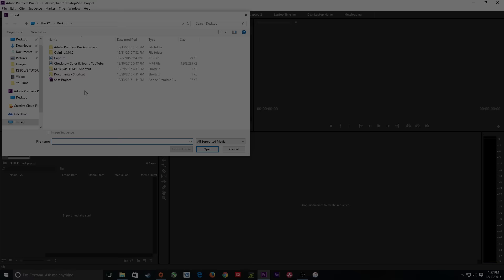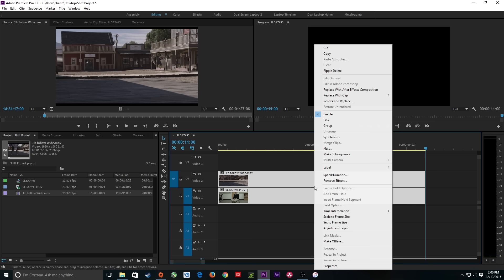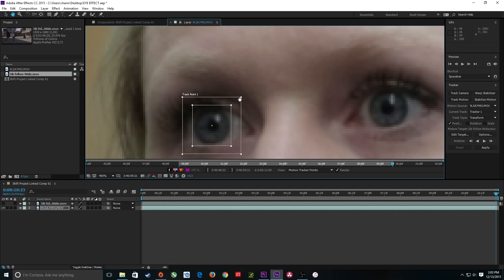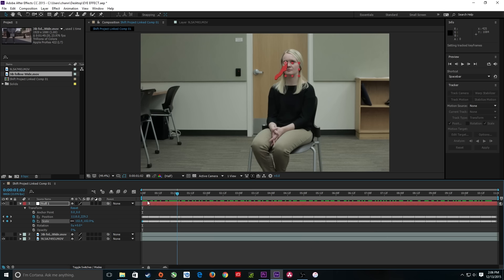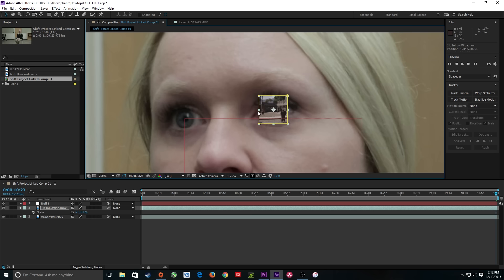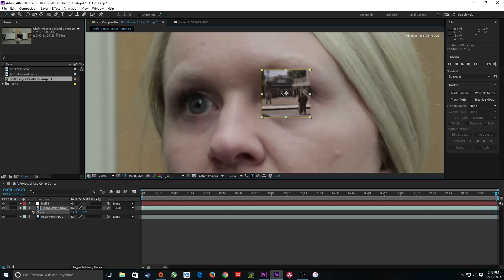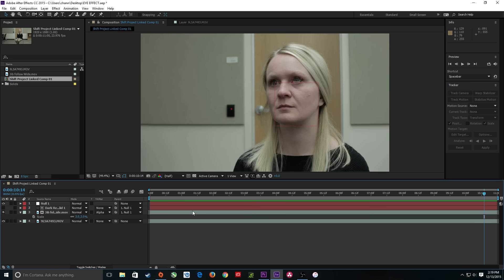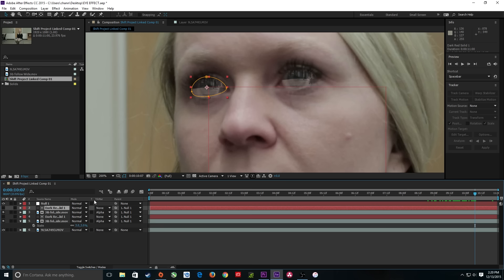Answer to Question for After Effects: How to motion track a reflection into an eye on a dolly shot.